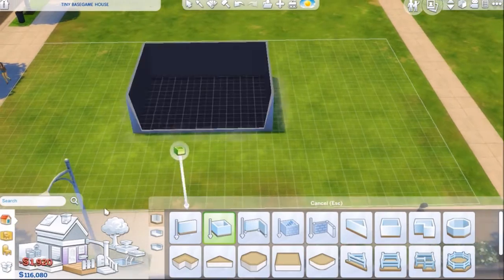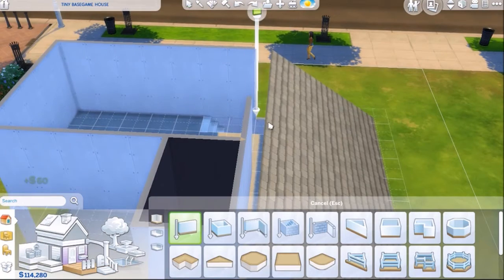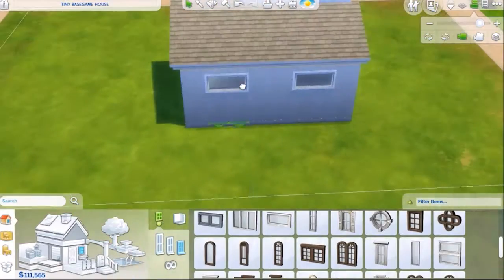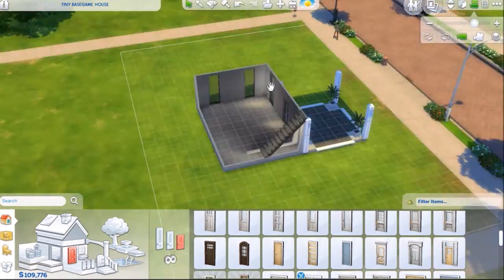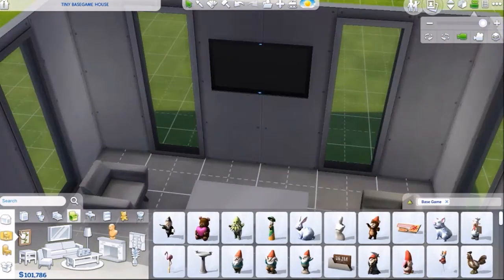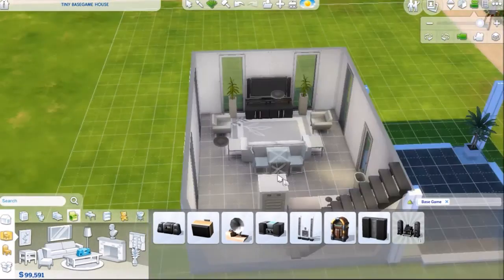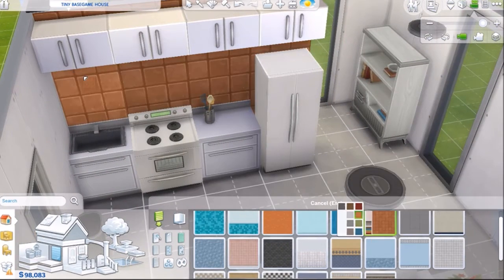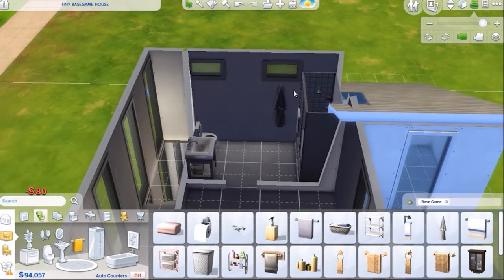The Sims 4 | TINY BASEGAME HOUSE | Speed Build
Today I built a tiny orange house all with basegame stuff!
Also I made a new intro and outro!

Origin Name: AlissaTheSimmer